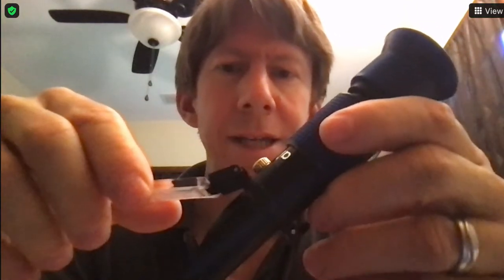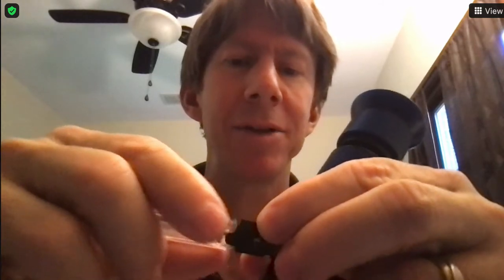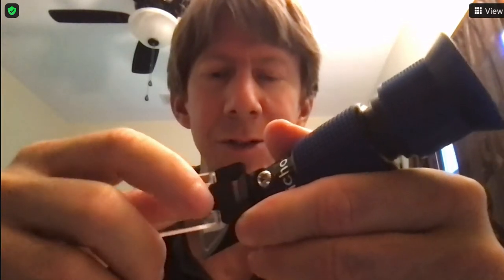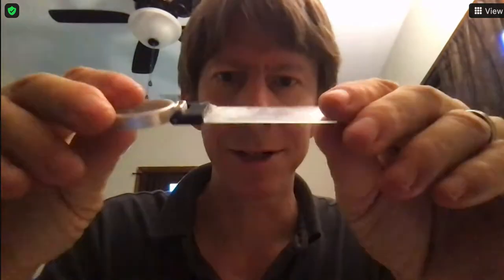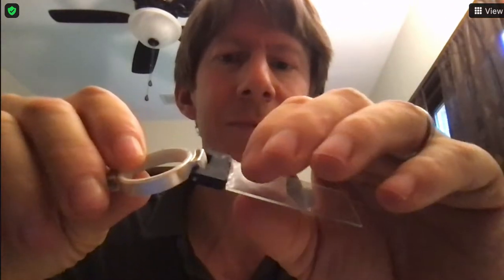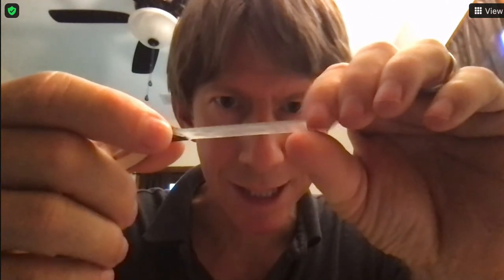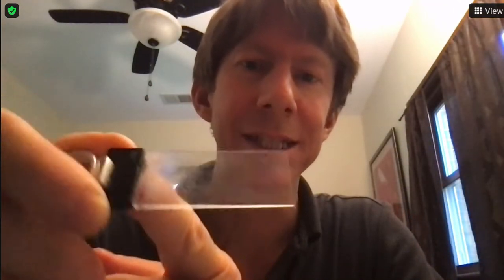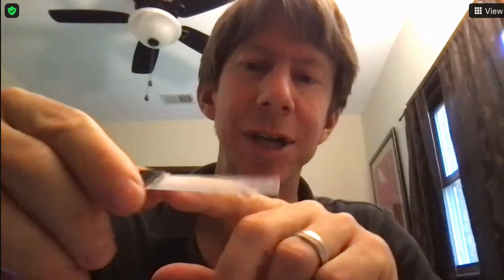HHR Cover Piece Ideas